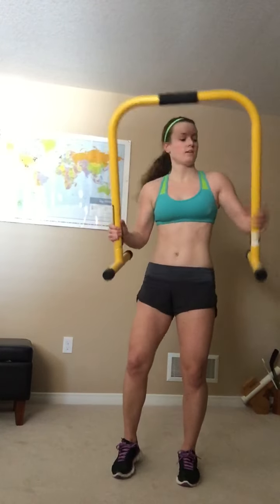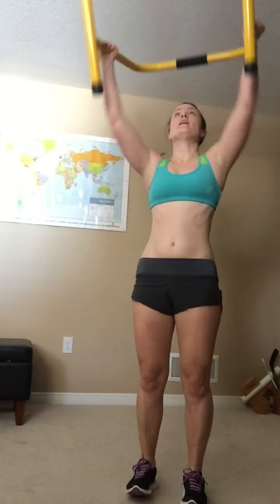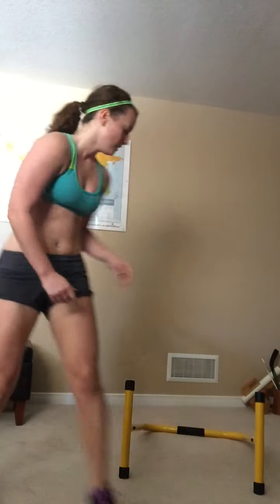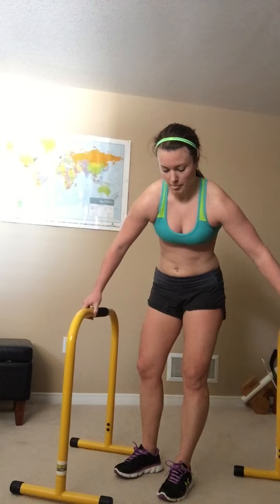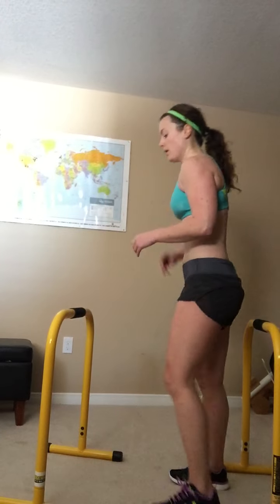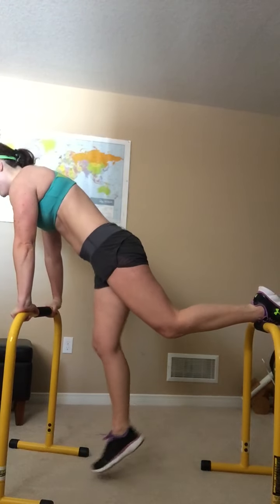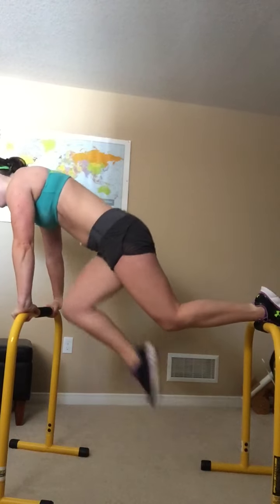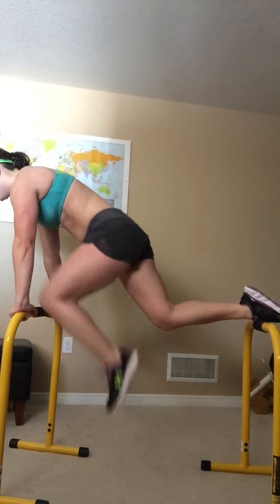Equalizer Workout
A quick circuit using the Equalizer! 4 exercises, 10 reps of each, do 5-6 sets.This workout uses resistance training exercises for the whole body.